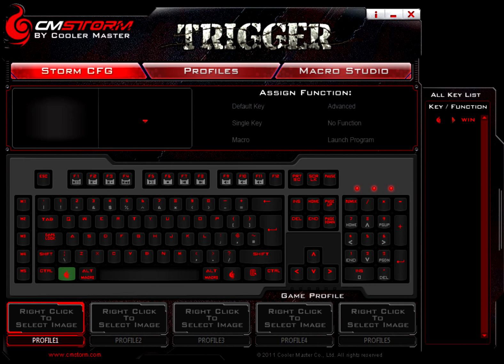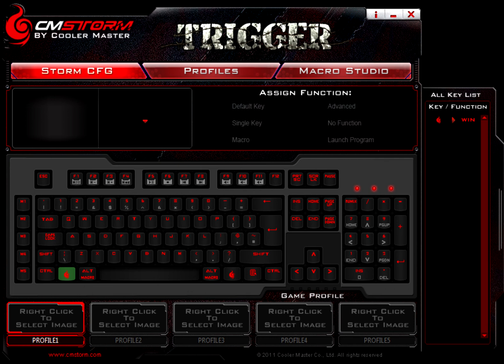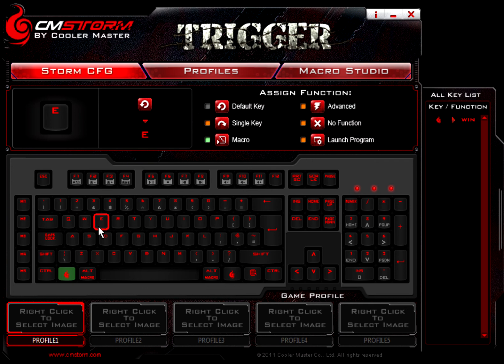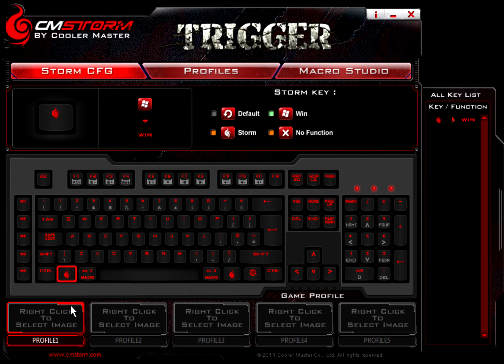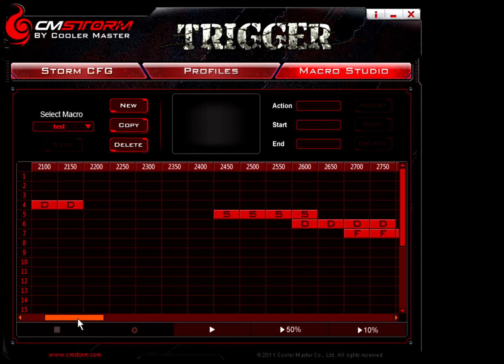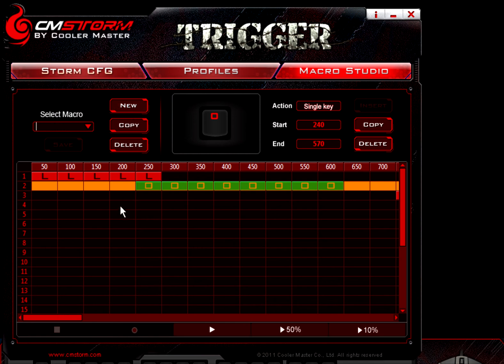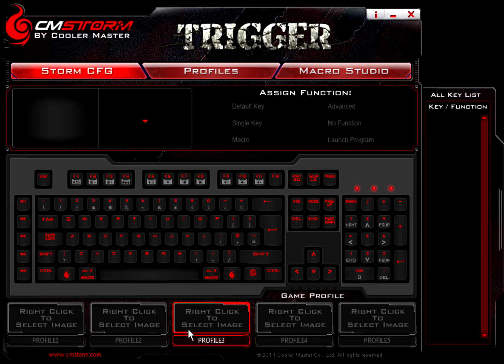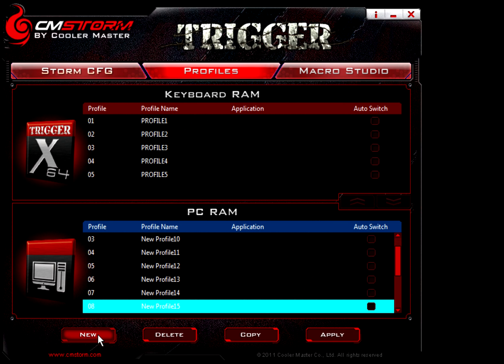Preview of CM Storm Trigger Mechanical Keyboard Software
Just a quick look at the software that comes with the CM storm Keyboard.

Review to come soon.